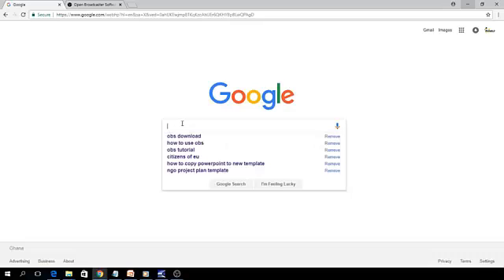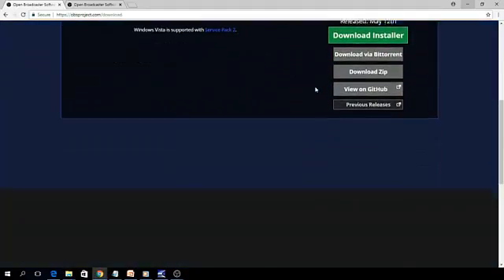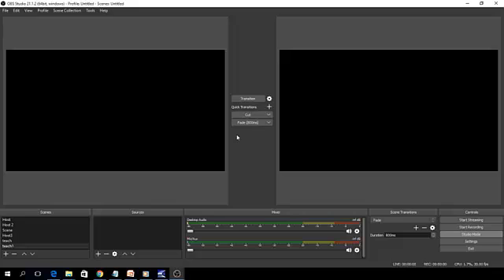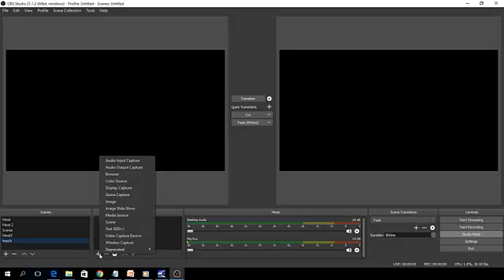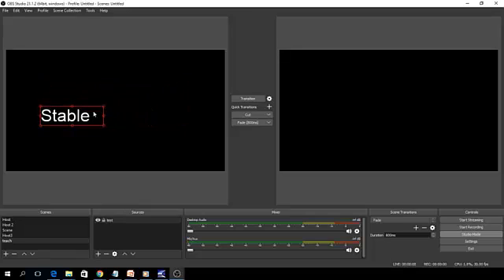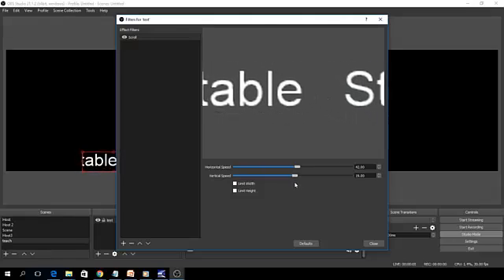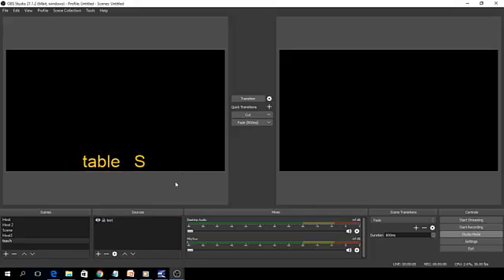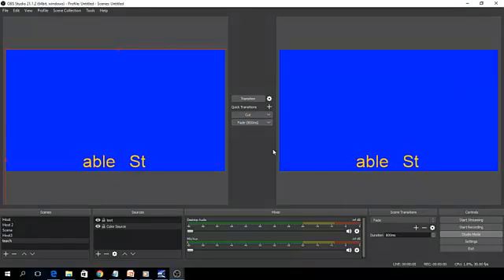OBS Tutorial for beginners!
OBS Tutorial for beginners! Get started with Open Broadcaster Software with this easy to follow beginner guide for new users. powerful software that allows you to do live streams from your desktop.